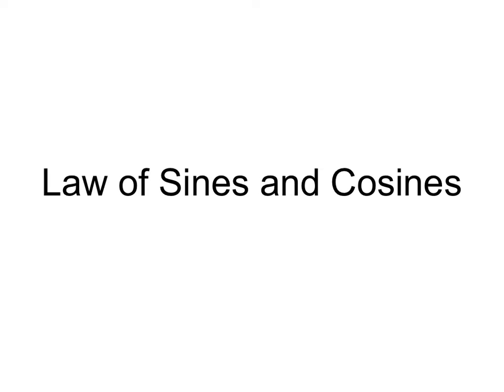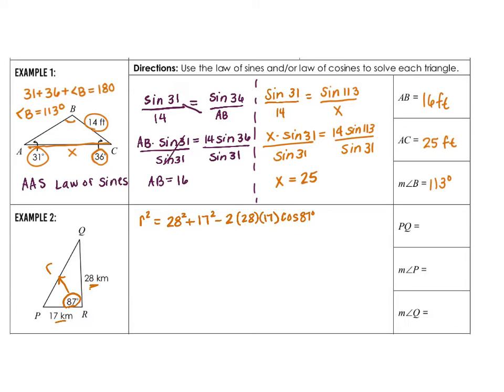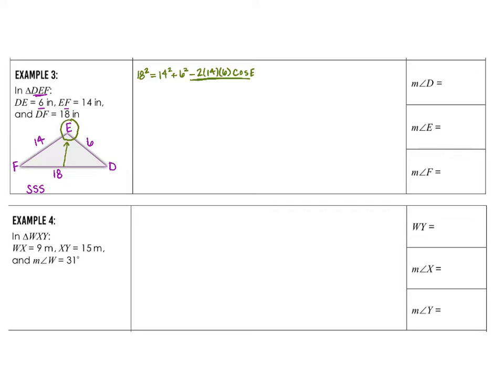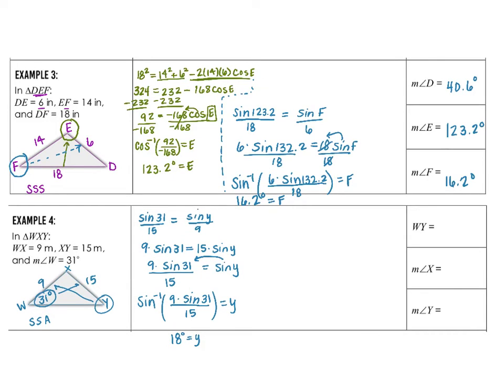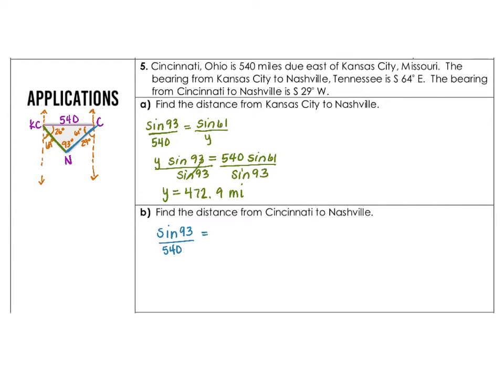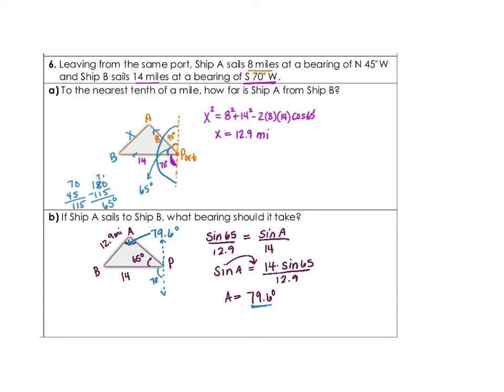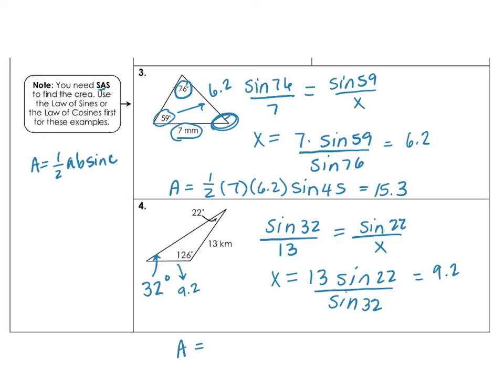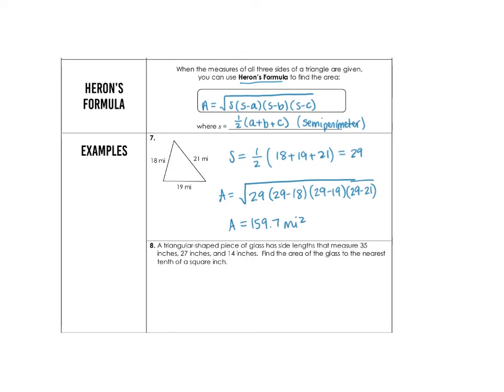Law of sines and cosines